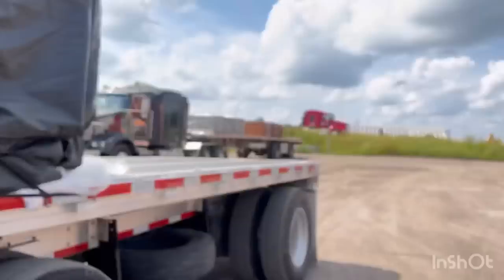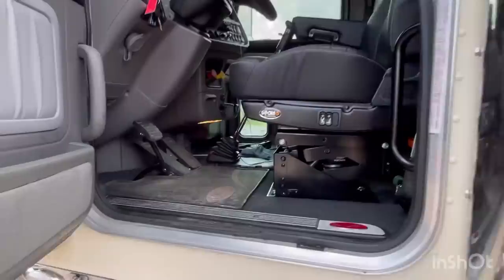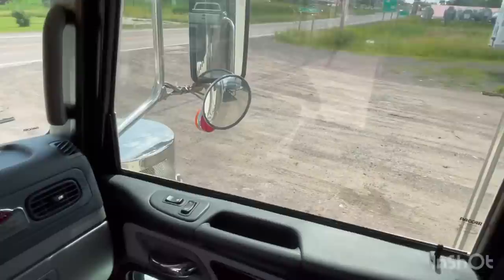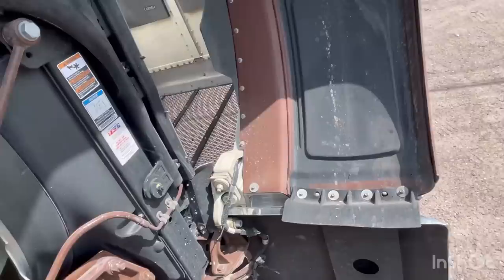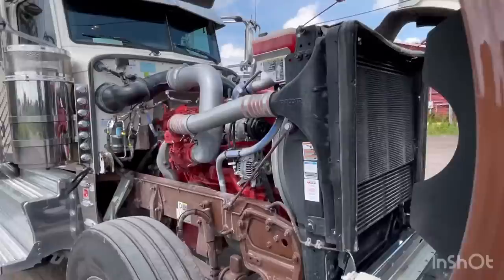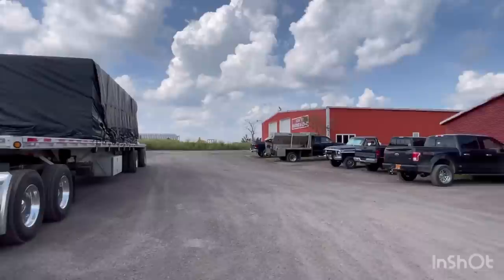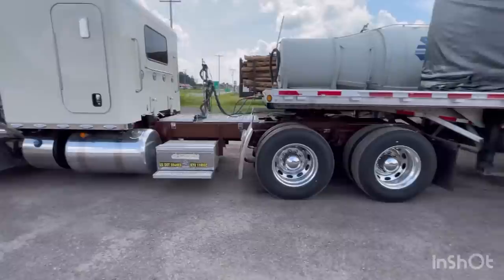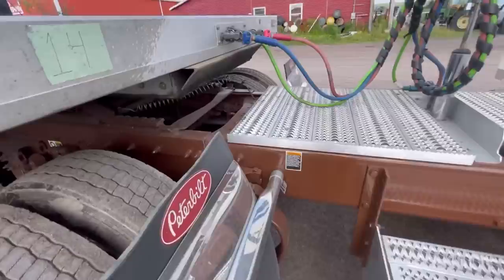I Bought a 2021 Peterbilt 389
peterbilt #389 cummins 2021After a lot of hard work and careful decisions I decided to buy something I can really be proud of. Very happy with this truck